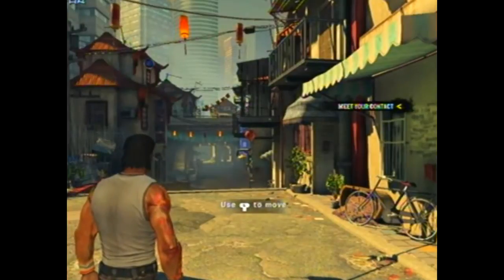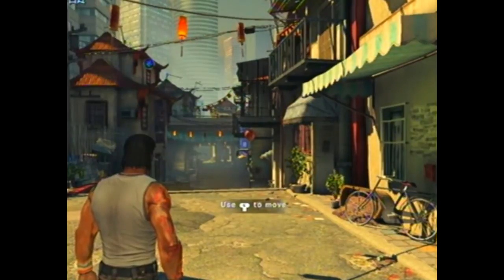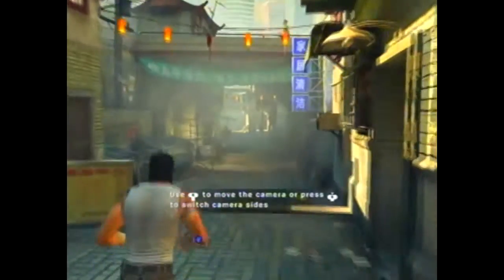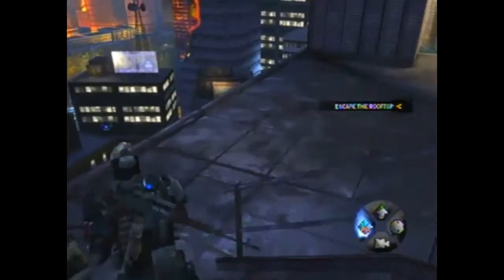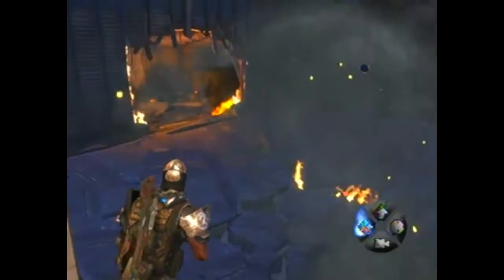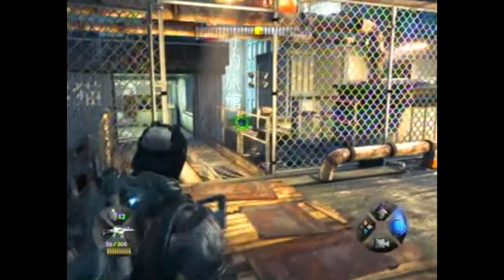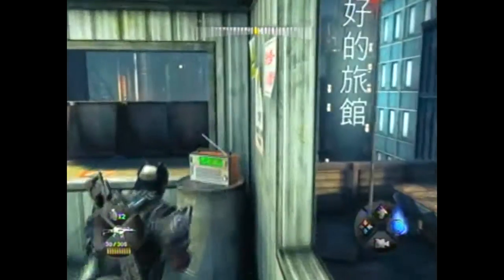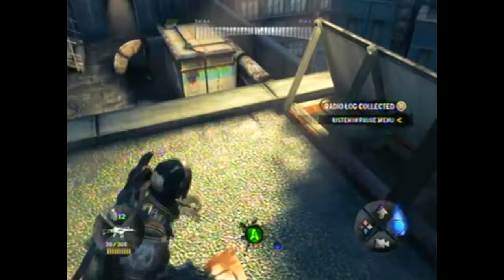Army of Two: The 40th Day- Cat and Radio Log Locations Chapter 1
Just showing you the cat and radio log locations of the first chapter. I have the rest recorded but just haven't edited them yet. I will do that soon, also I show you some hidden weapon parts (needed for an achievement that requires you to have all weapons in the game). But I actually missed a couple of weapon parts (one within this chapter, but at 1:42 if you go up the yellow ladder and look to the left you will find another weapon part to complete this chapter). I found the rest already but just didn't record.